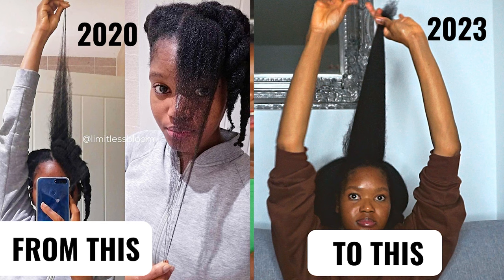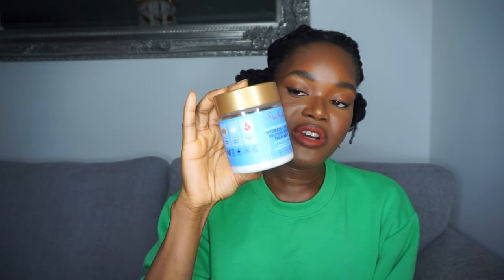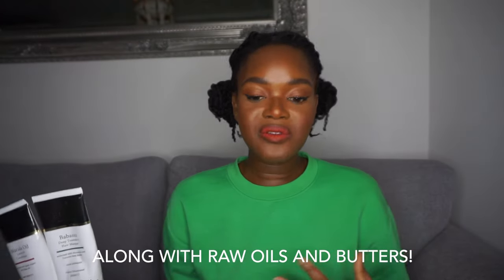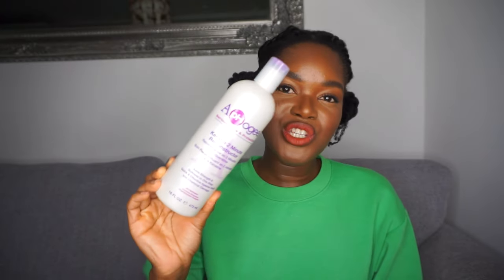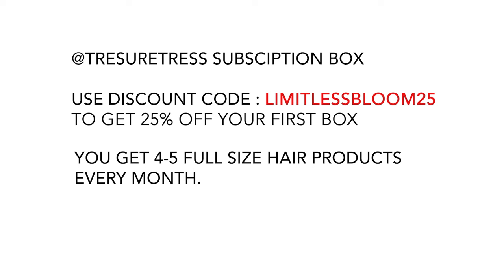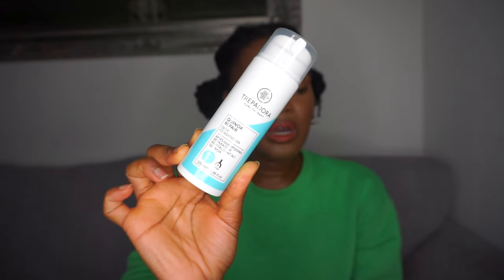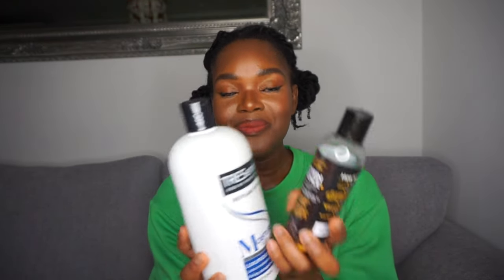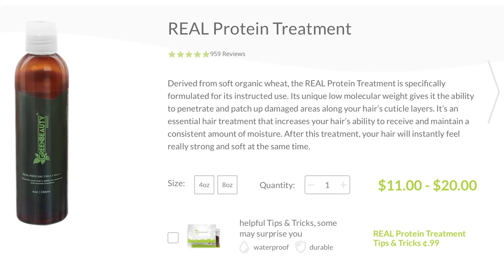BEST Deep Conditioners & Protein Treatments for 4c Hair | Camillerose, Sheamoisture | Limitlessbloom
hello everyone so in this video, I am sharing the deep conditioners and protein treatments that I have used and loved over the years I have been natural. These are great for 4c hair, coloured hair and those with damaged hair.

Product links
* Shea Moisture Manuka Honey & Yogurt Hydrate & Repair Protein Treatment
* Aphogee keratin 2 minutes reconstructor
* Camille rose algae renew deep conditioning mask
* Sunny Isle JBCO intensive repair mask
* Imbue curl restoring intensive mask
* Shea moisture Moringa & Avocado power greens reconstructor